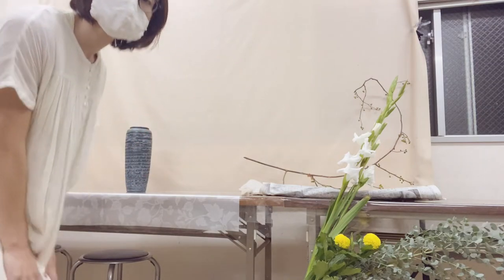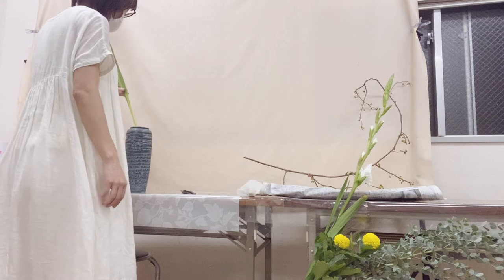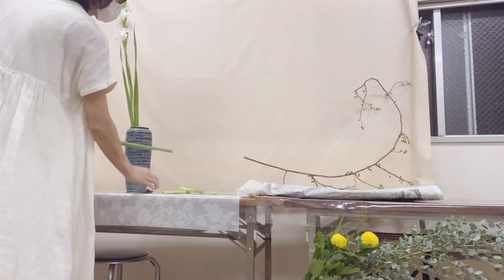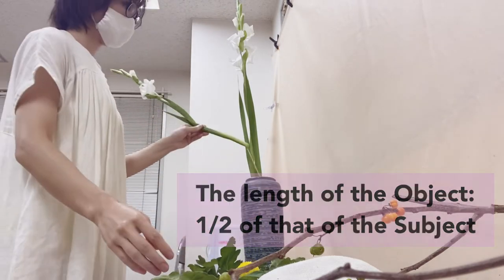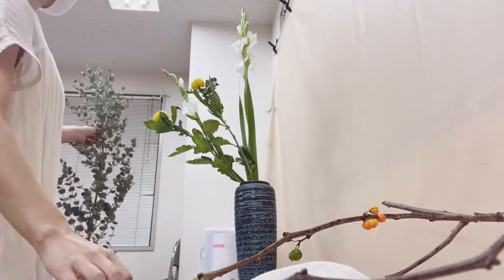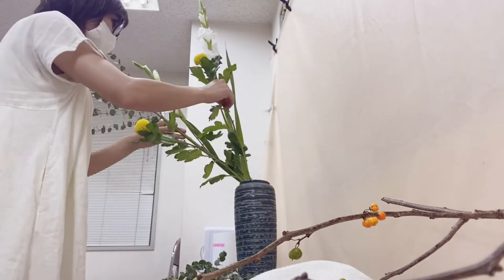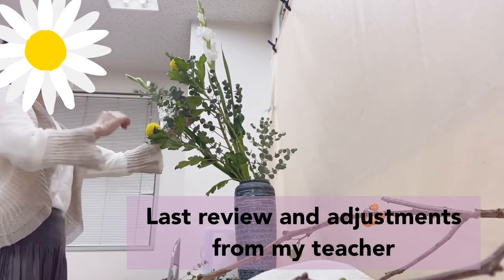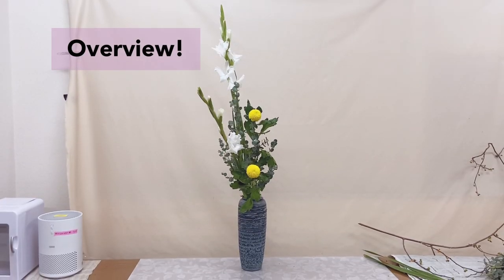Upright Style in a flower vase with Sword Lily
Arranged flowers in a flower vase with "Upright Style" ("Chokuritu-Kei").

Flowers in this video:
Sword Lily
Ping Pong Flower
Eucalyptus

This video introduces my practice with my teacher (Ohara school of Ikebana).